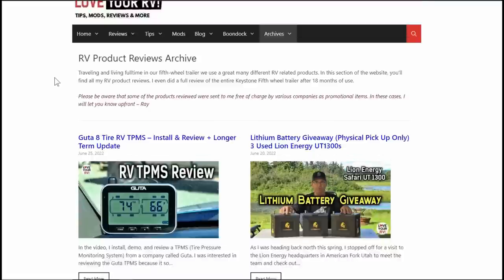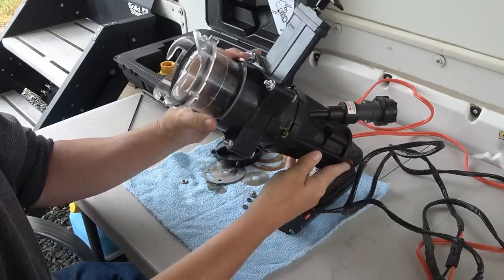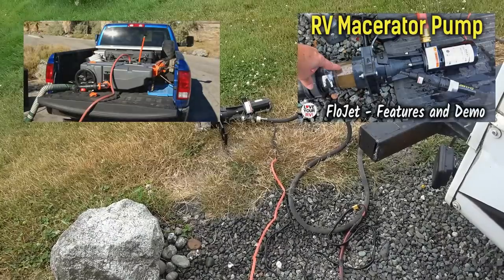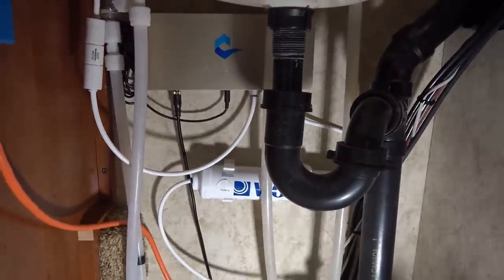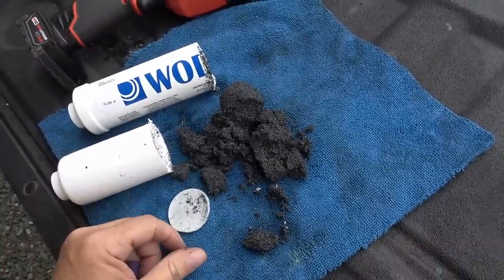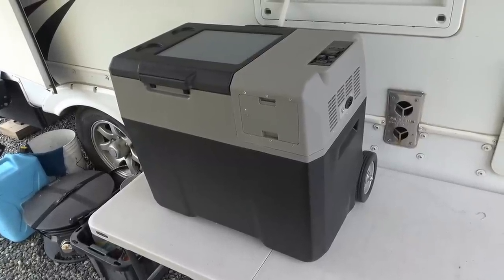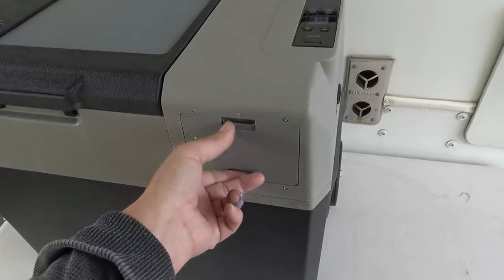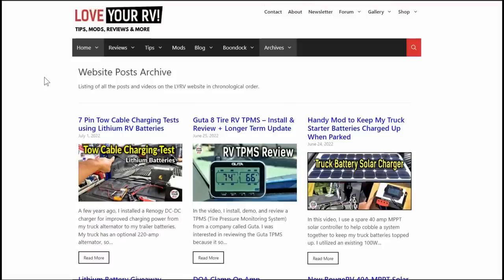9 More RV Product Review Updates after Longer Term Usage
Link to the blog post with all the original review/product

In this video, I go through nine items I installed or reviewed in the last year or two and provide an update on how they have performed.

Most of them I use when camping off-grid. I spent over 8 months boondocking without hookups this past year, so they got an excellent real-world test.

Links to Original Reviews